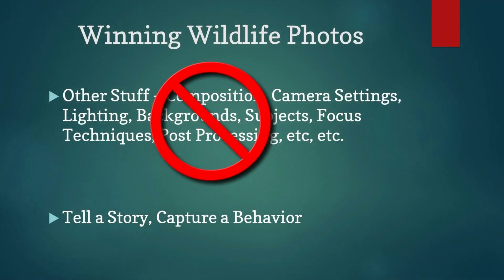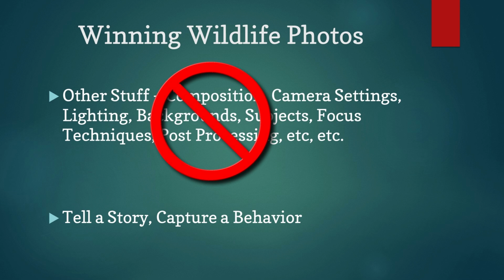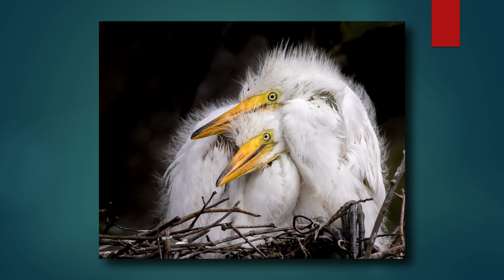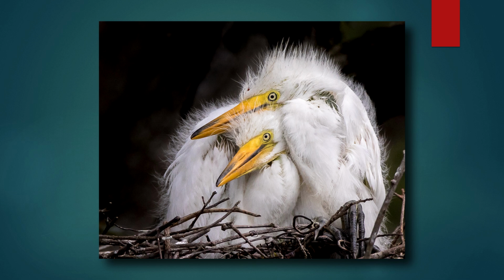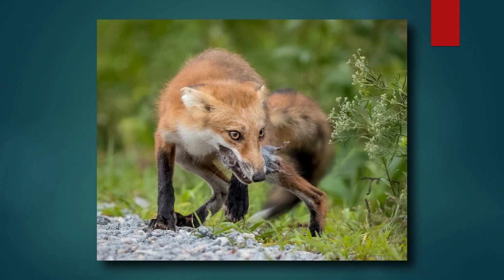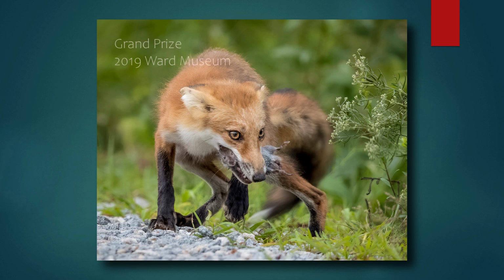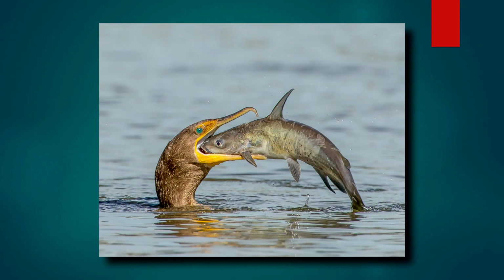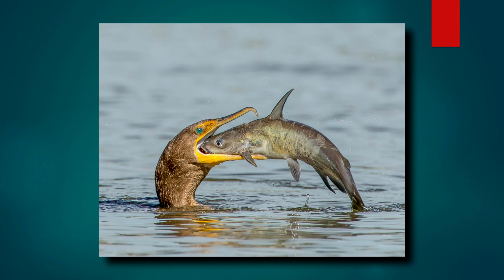Storytelling in Wildlife Photography - Tips from Jerry am Ende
What should the new wildlife photographer look for as subject matter? I this video, Jerry am Ende explains why he feels the best images should tell a story.